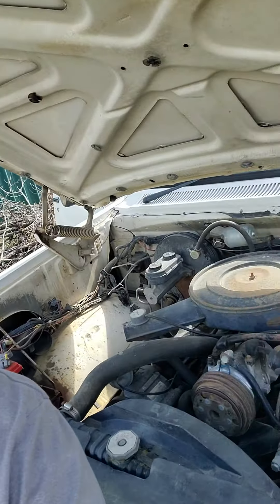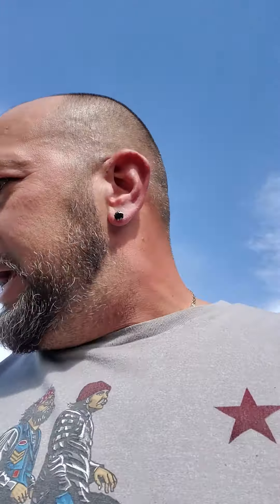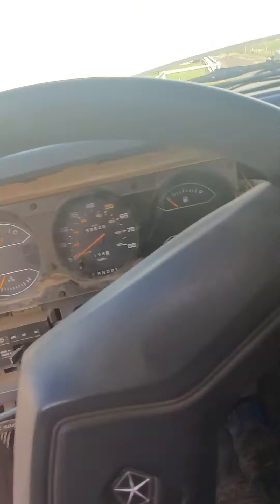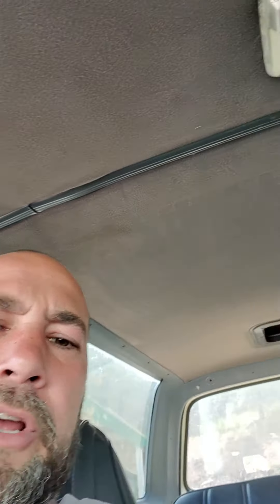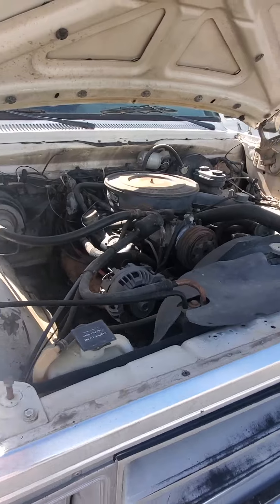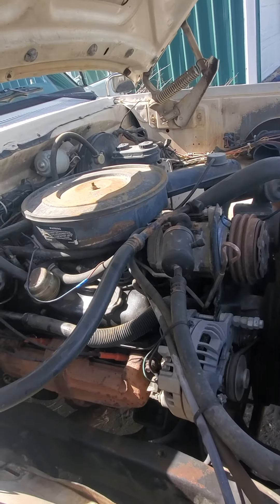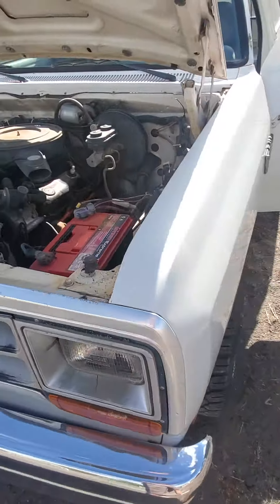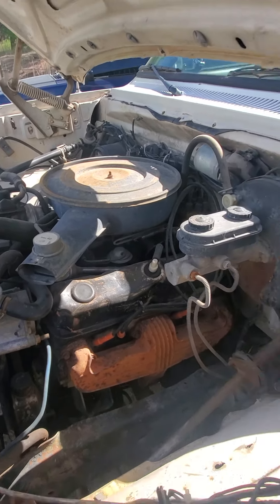1987 Dodge Ramcharger update. SHES ALIVE! SHES ALIVE!!!